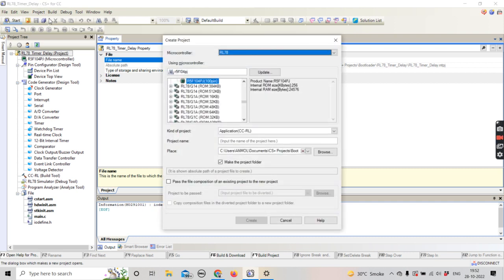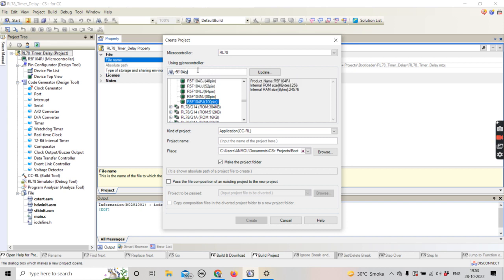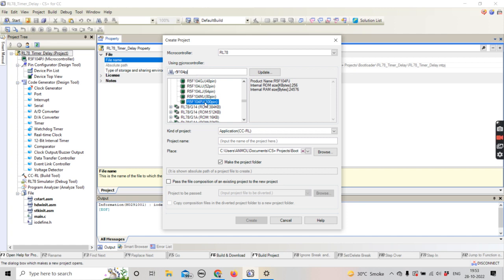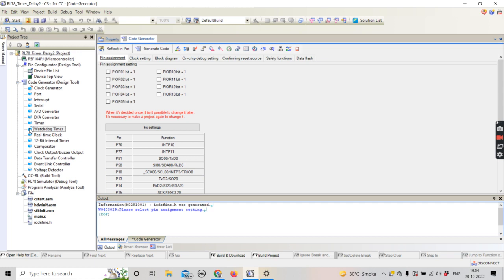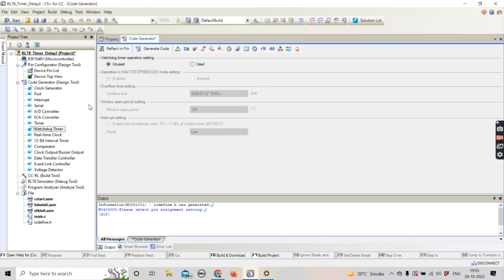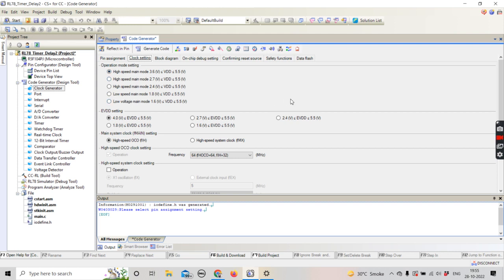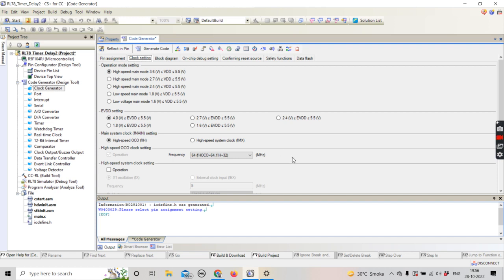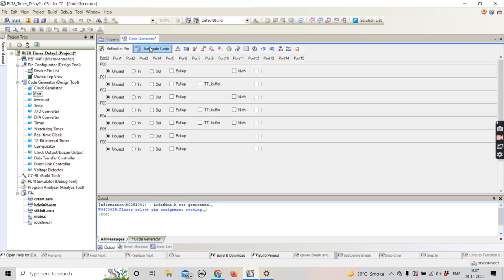RL78 Microcontroller Cubesuite+ Programming Tutorial Delay Function usingTimer Array Unit Video2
RL78 Renesas 8bit and 16bit Microcontroller Programming using Cubesuite+ or CS+ IDE
Please watch the video series in the right sequence for better understanding.

Please share your feedback in the comment sections.